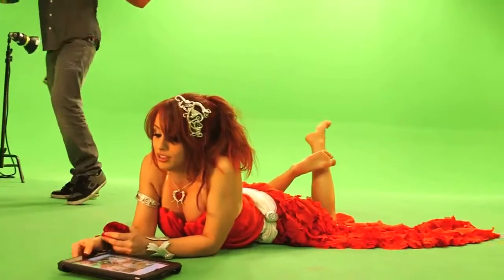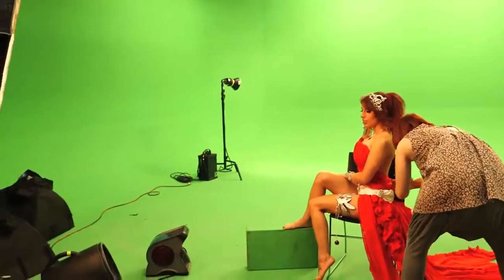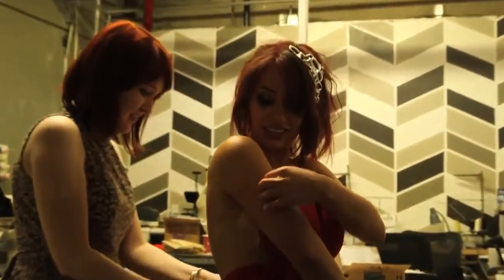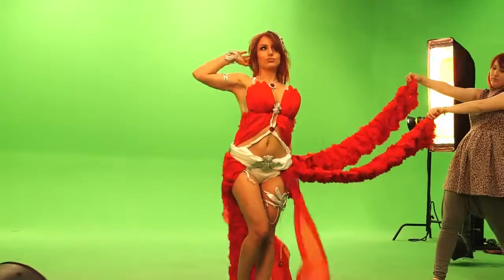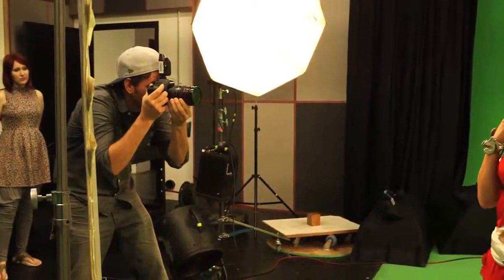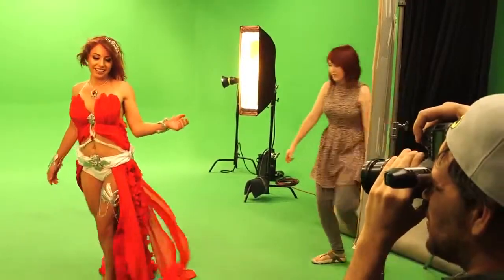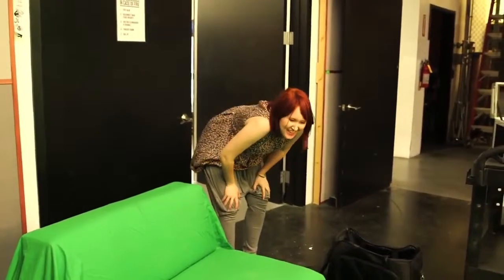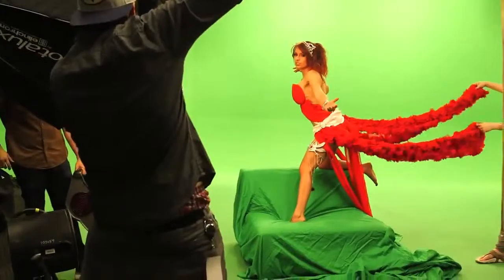Cosplay Shoot by NEW RPG League of Angels